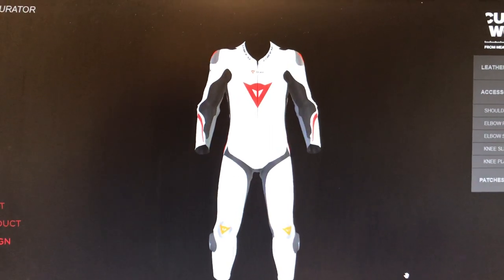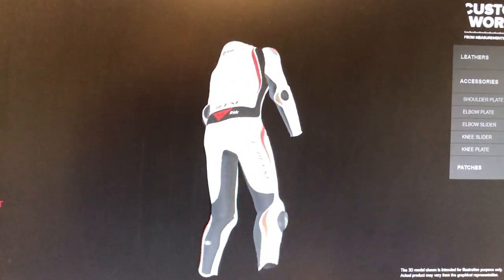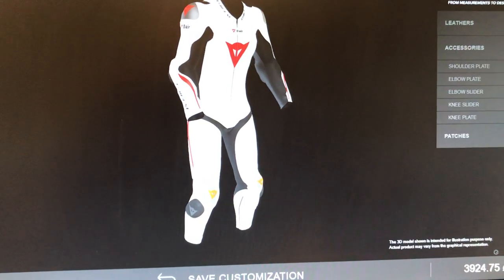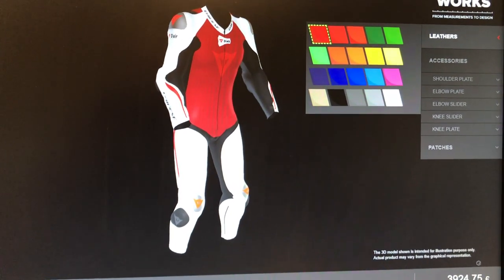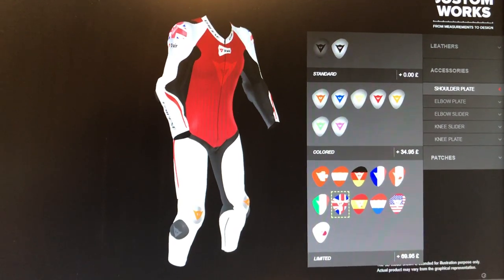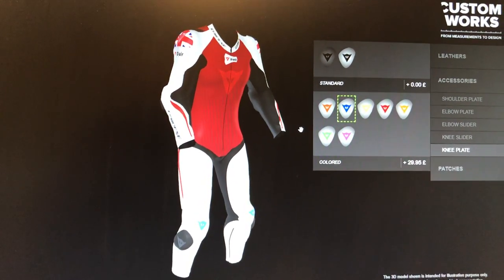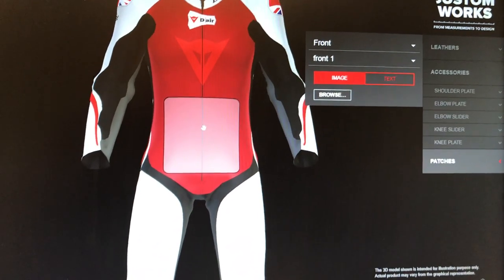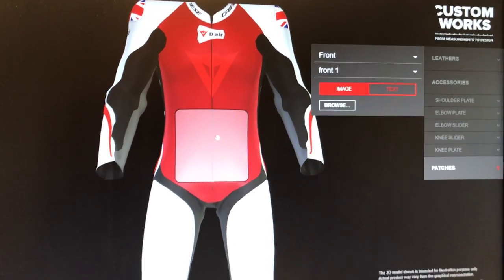Designing a Dainese leather suit in 3D!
As one of the most experienced Dainese retailers we are proud to offer the on-line (3D even!) configurator to help you design your own leather suit or jacket.  This can include changing the sliders, or shoulder and or elbow armour PLUS adding logos and names! give us a call to arrange an appointment.  We offer sizing and design options or both.